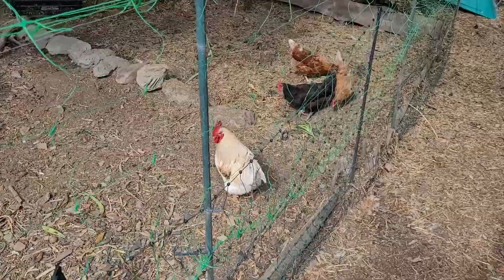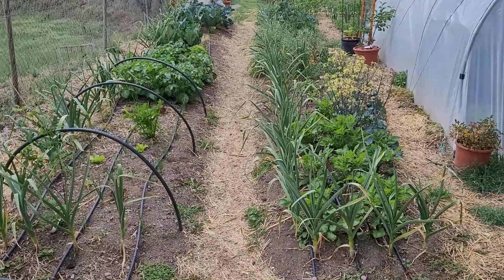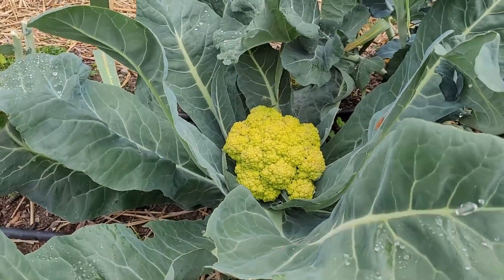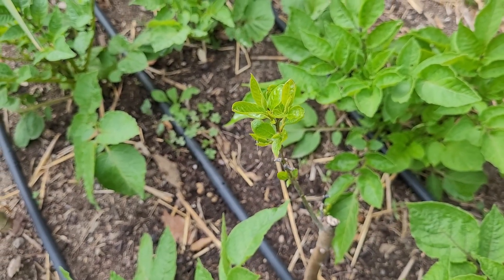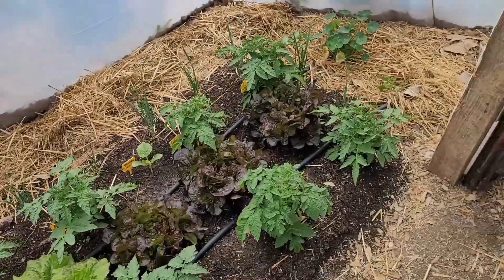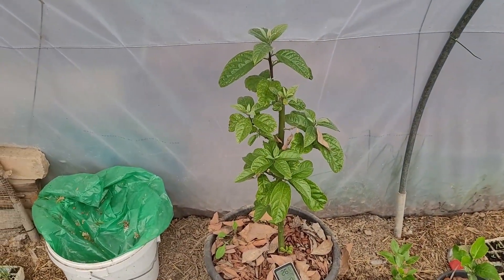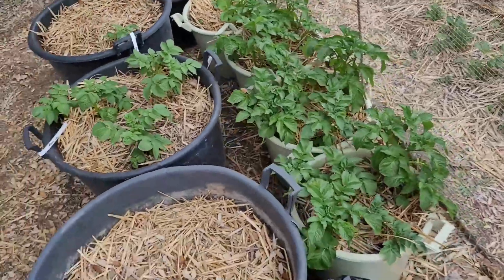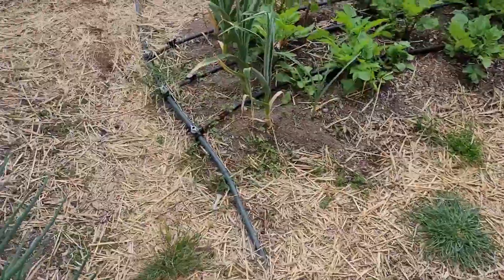Thriving Garden in the Worst Possible Conditions - Drought 2023!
First video garden tour. Missed out loads of things I wanted to talk about but really just wanted to get the first video done and then keep on improving from here on out. Hopefully this will be come a seasonal tour.